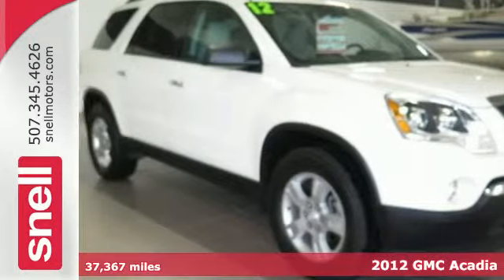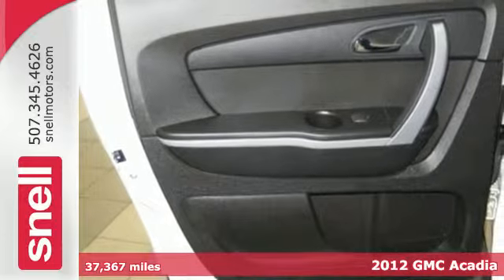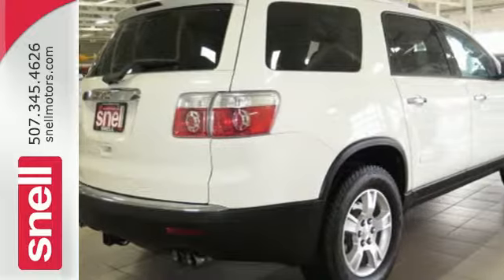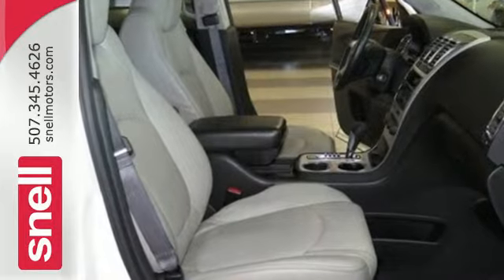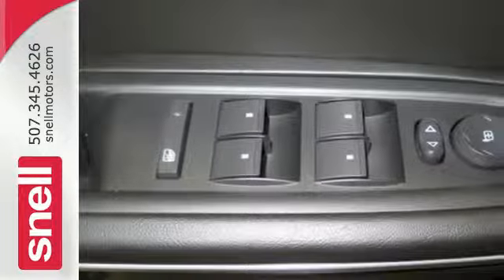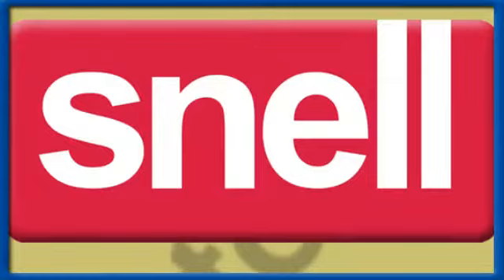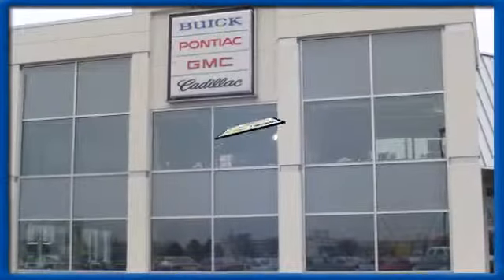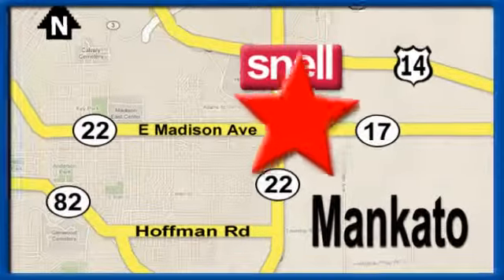2012 GMC Acadia Mankato MN Benning, MN PJ222512 - SOLD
Year: 2012
Make: GMC
Model: Acadia
Trim: SL
Engine: 6 Cyl. 3.6L
Transmission: Automatic
Color: White
Interior: Grey Leather
Mileage: 37367
Stock #: PJ222512
VIN: 1GKKRNED3CJ222512
4D Sport Utility, 3.6L V6 SIDI, 6-Speed Automatic Electronic with Overdrive, FWD, White, and Light Titanium w/Perforated Leather Seating Surfaces Seat Trim.Are you still driving around that old thing? Come on down today and get into this beautiful-looking 2012 GMC Acadia! This vehicle has been babied by the previous owner, and it shows. It has no flaws or blemishes and everything works like new. This SUV is nicely equipped with features such as 3.6L V6 SIDI, 4D Sport Utility, 6-Speed Automatic Electronic with Overdrive, FWD, Light Titanium w/Perforated Leather Seating Surfaces Seat Trim, and White.At Snell Motors we emphasize customer service during and after the sale!

Address:
50218309